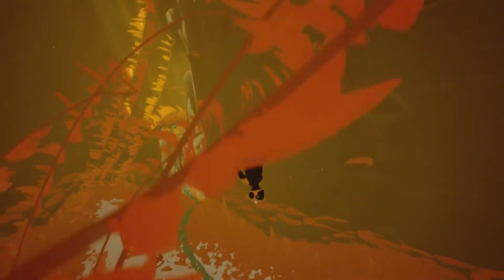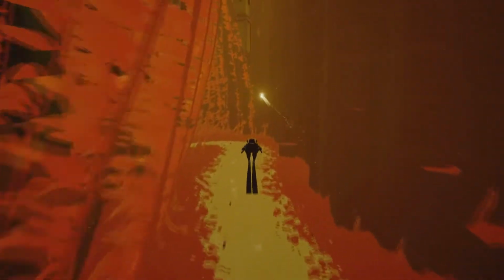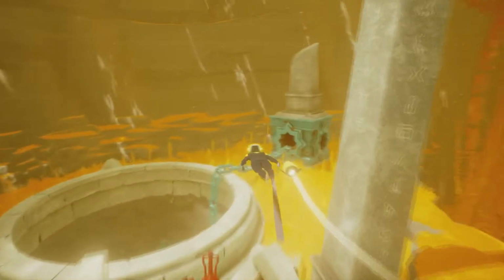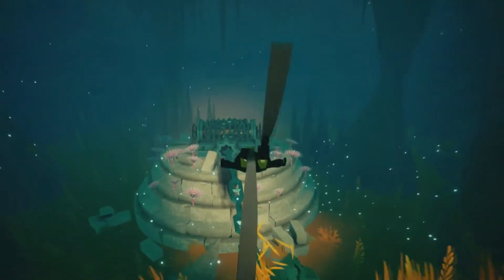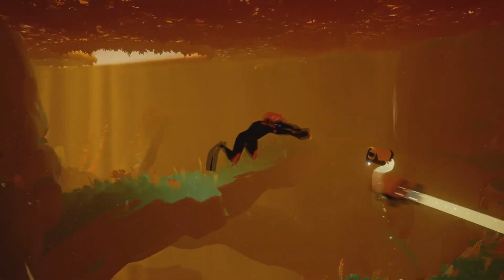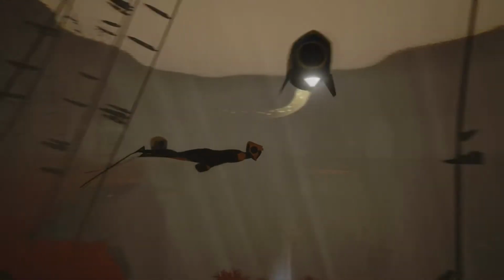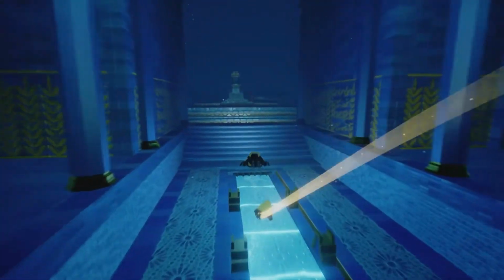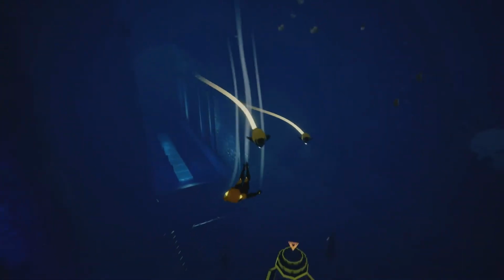ABZU - Part 3 Story unfolding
As we travel along, more signs of the old civilization are starting to show, and we learn some of their story.

Make sure to subscribe if you want to see more, like the video if you enjoyed it and comment if you'd like to tell me what you think of this episode. All feedback is appreciated!